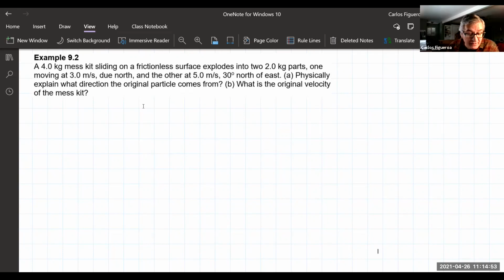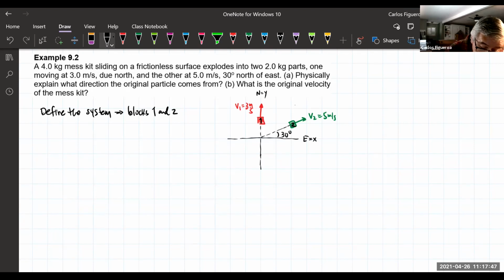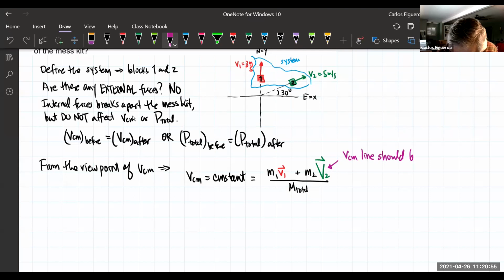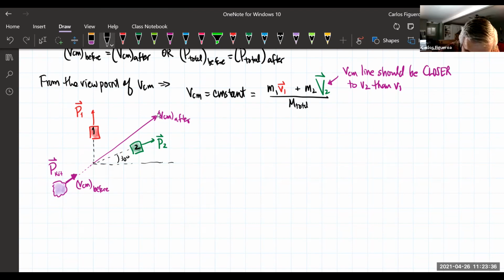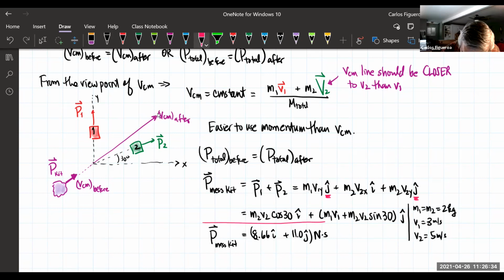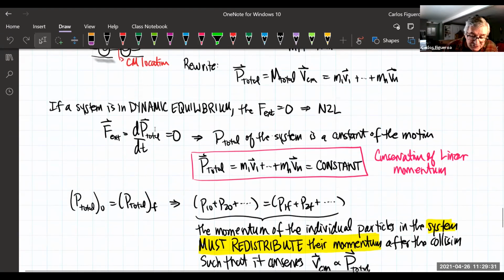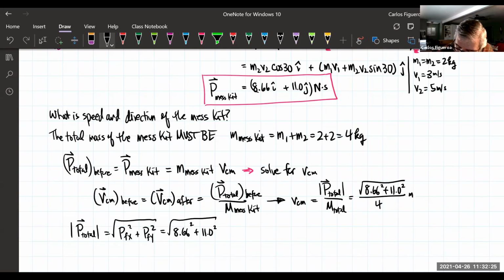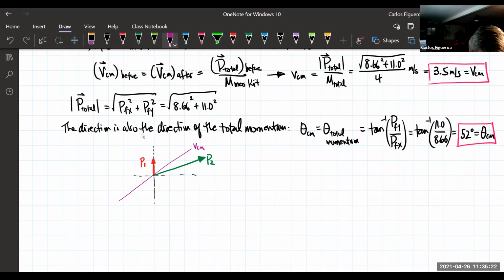Phys 4A Example 9.2